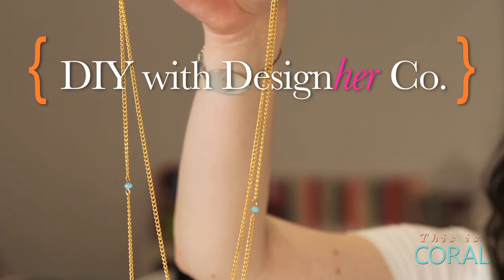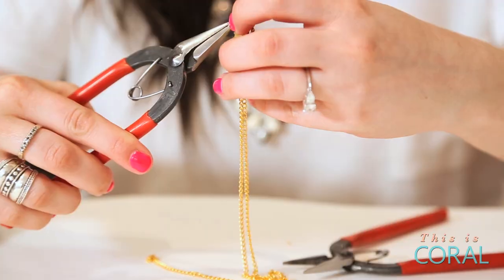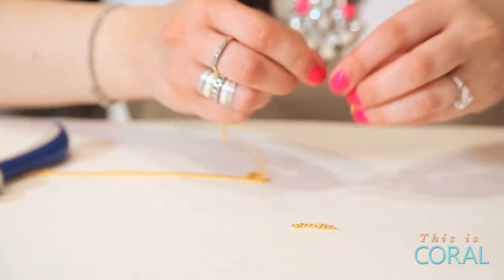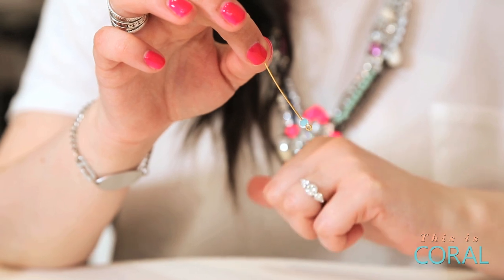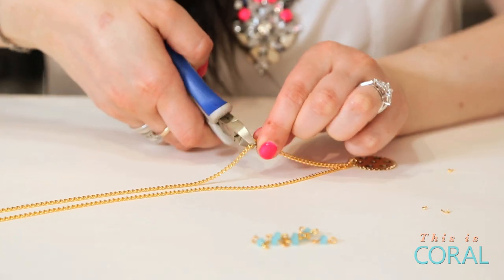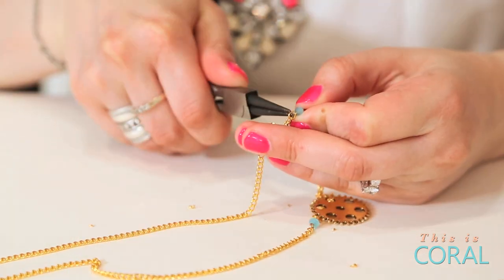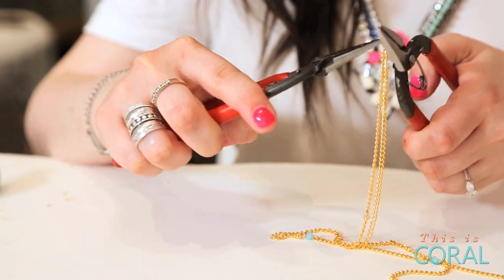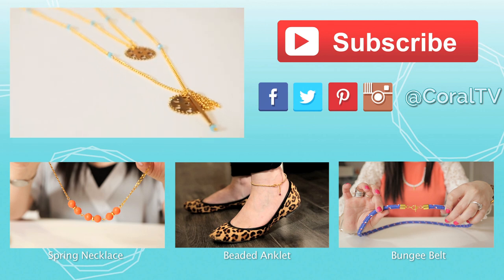DIY Gold Statement Necklace + PROMO CODE